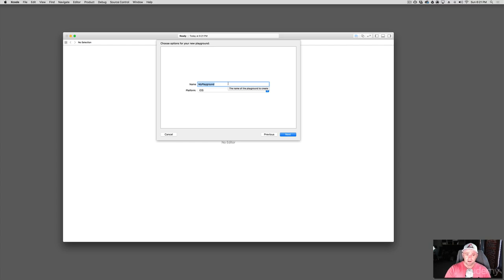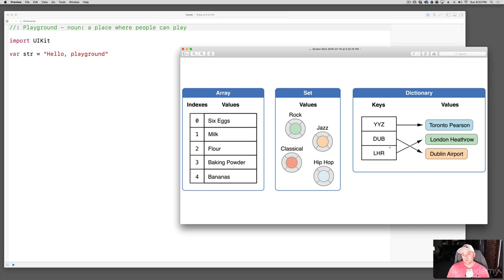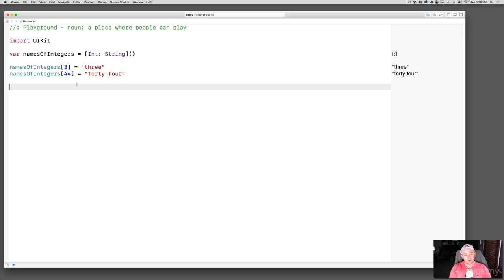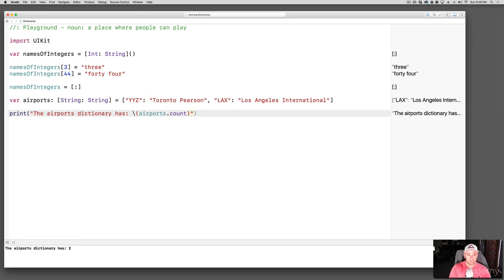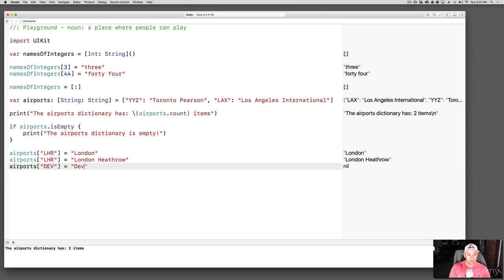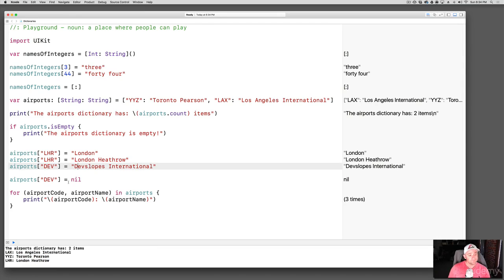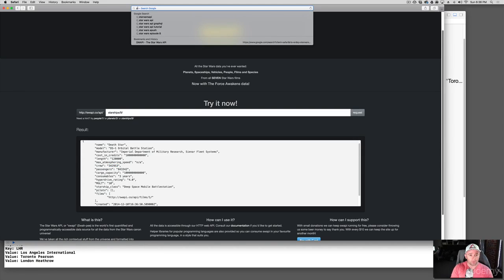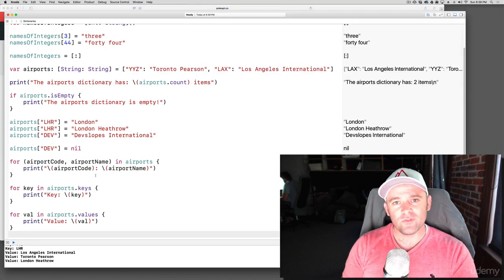015 Dictionary data structure in Swift